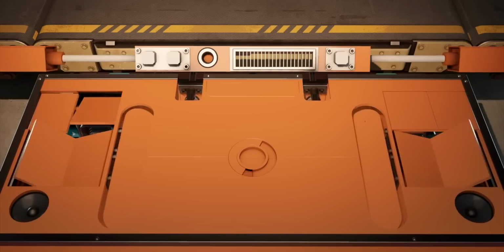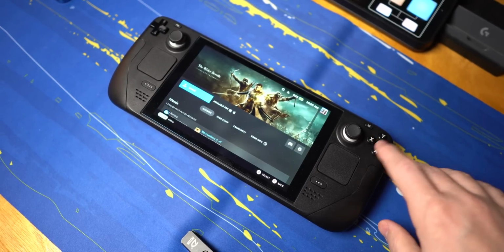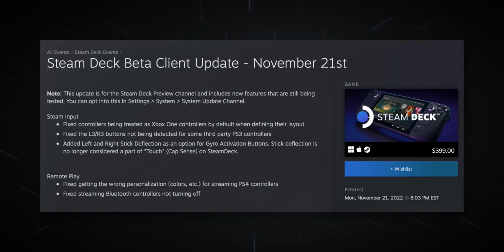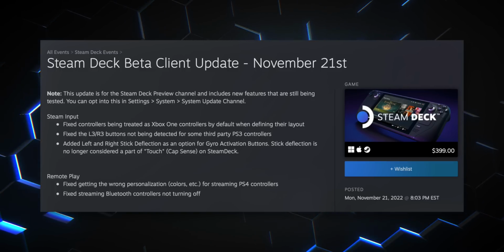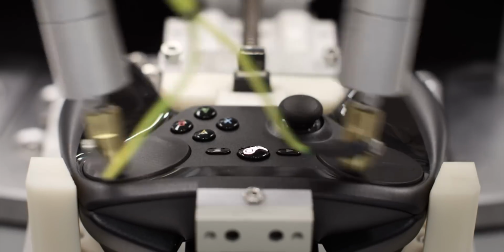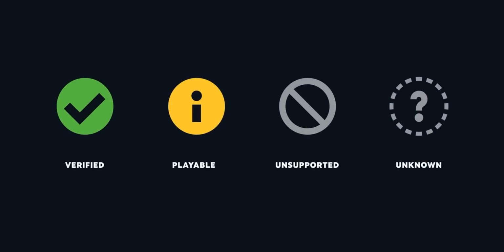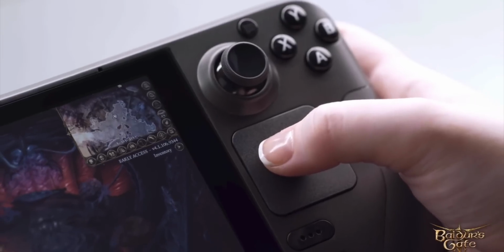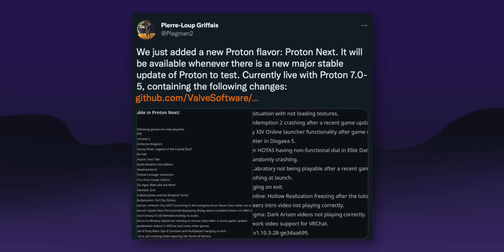Is the Phoenix APU for a STEAM DECK CONSOLE? | On Deck 47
More products on "Black Friday"
We pick some games from the Steam Autumn Sale, how the Steam Deck needs to get into stores, and if the we're going to get an under the TV Steam Deck console in the future.

📮Submit a topic for the show!

🕒TIMESTAMPS
00:00:00 - Welcome back Phawx!
00:16:41 - Steam Deck in Stores
00:20:50 - Deals on Deck
00:33:18 - Patch Notes
00:37:09 - Is Valve working on a console?
00:45:59 - How would verification work?
00:49:15 - Best Hardware of the Year
00:58:06 - Proton Next
01:04:51 - Sharing is Caring
Read my Ethics Statement about objective reviews, sponsored content, and brand partnerships